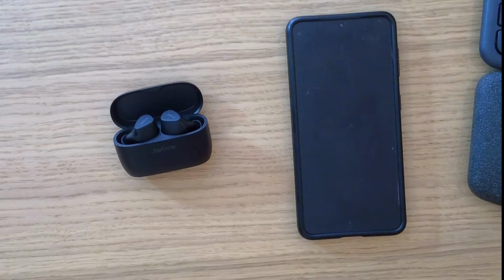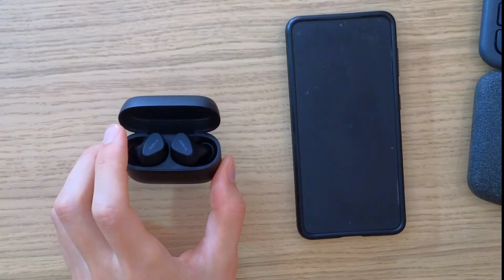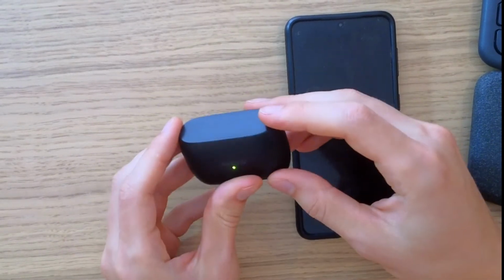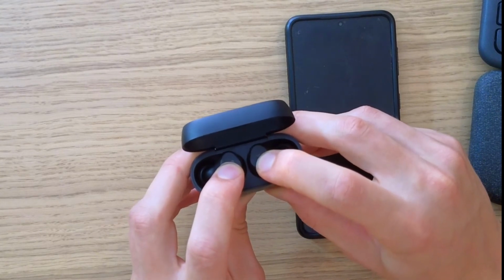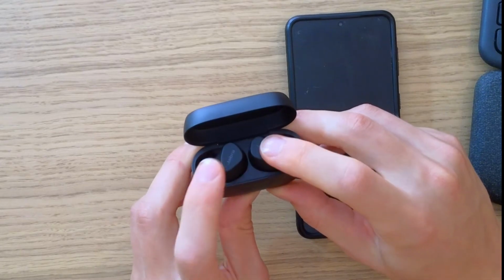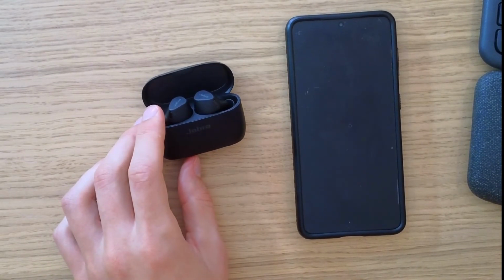Jabra Elite 4 Left Earbud Not Working - How To Fix